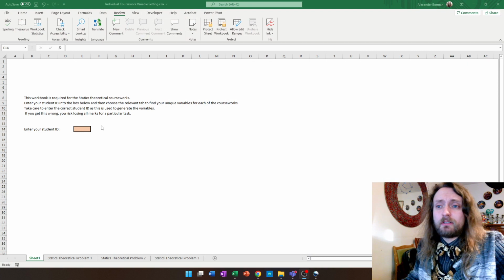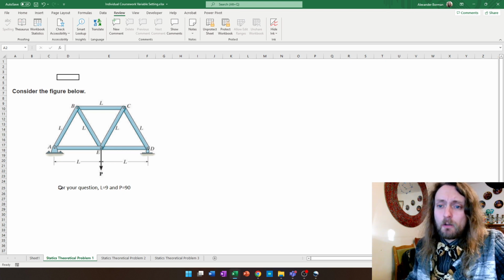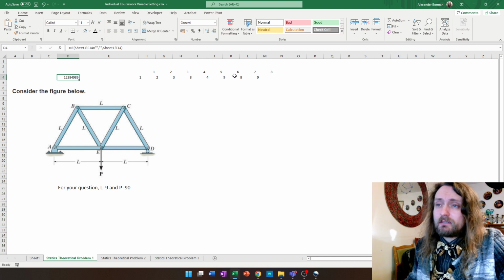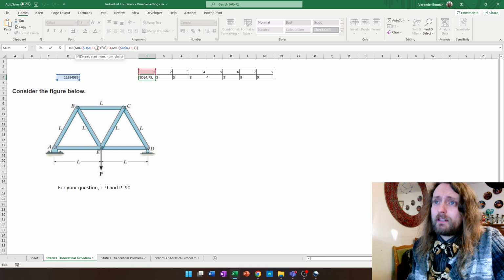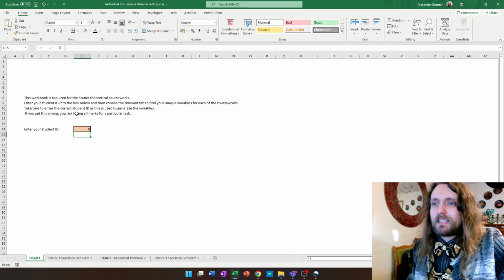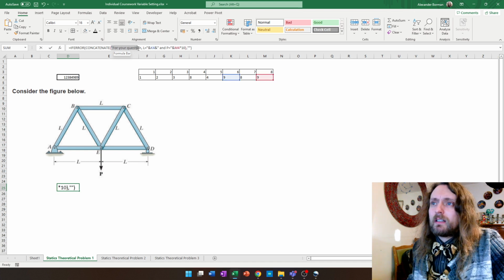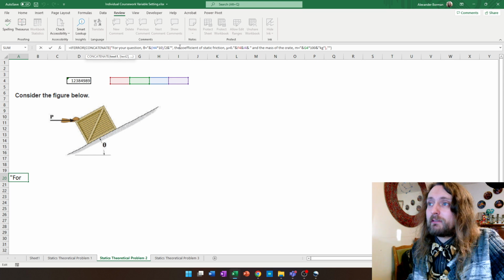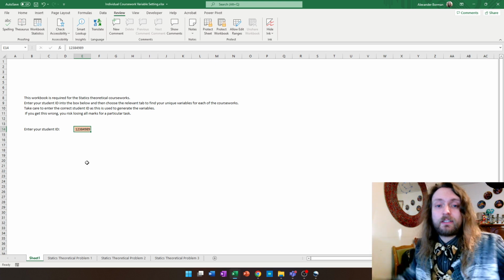Individualised Assessment Assigning Variables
This video considers how to set different variables for different students easily and clearly without using long tables of data that students often misinterpret.

For more information and ideas on teaching, please see my